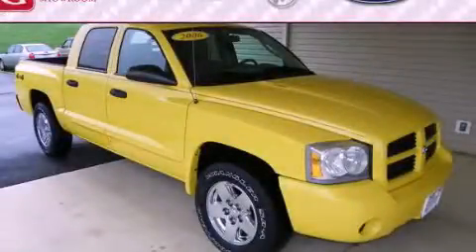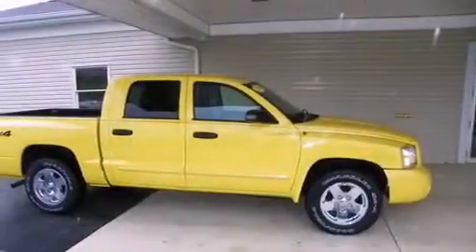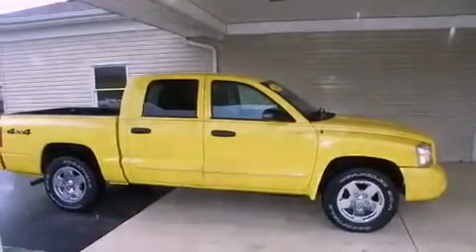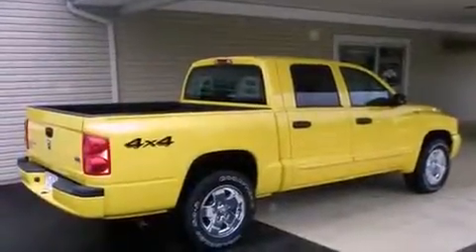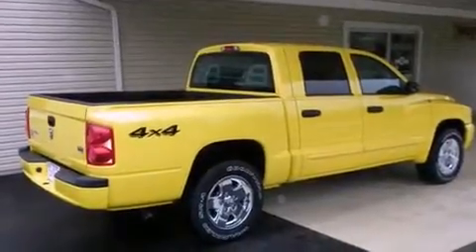2006 Dodge Dakota New Philidelphia OH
Year : 2006

 Make : Dodge

 Model : Dakota

 Engine : 4.7L 8-Cylinder

 Trans . : automatic

 Exterior : Solar Yellow

 Miles : 38,681

 457 Stevenville Rd

  , OH 44615

 Preowned 2006 Dodge Dakota  OH